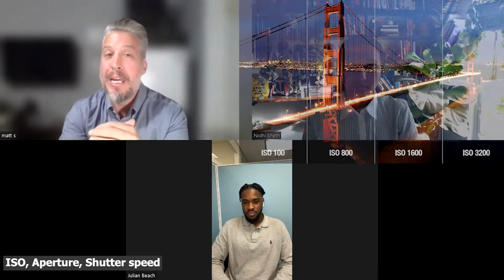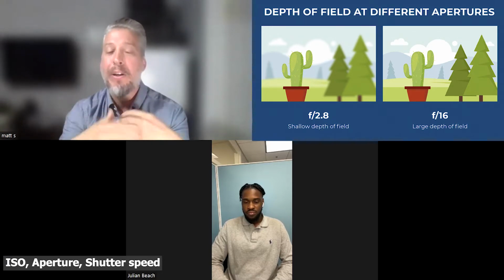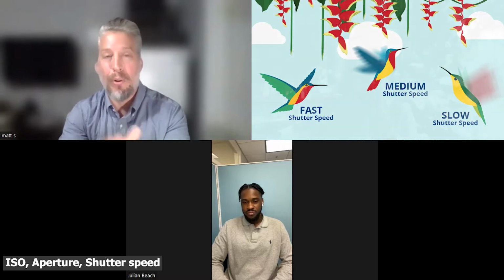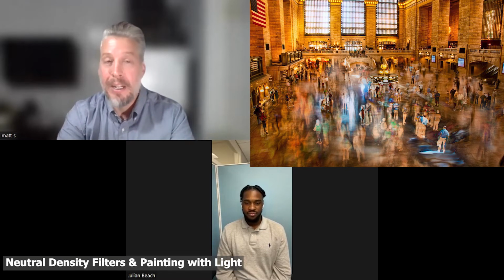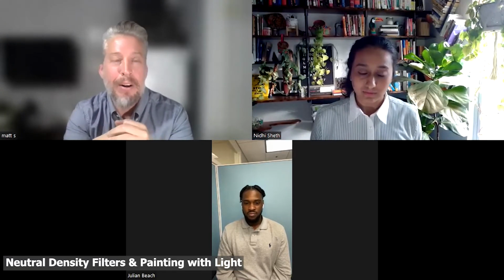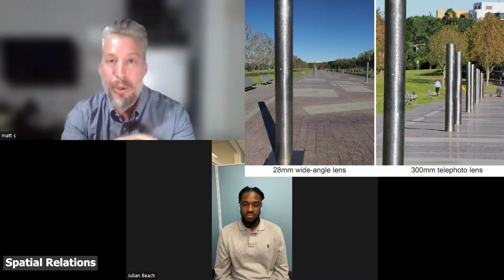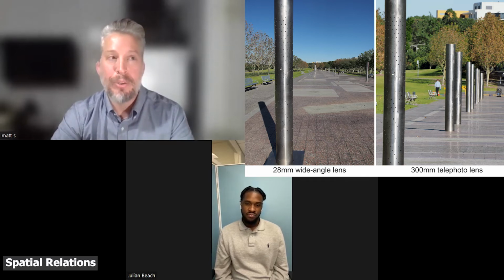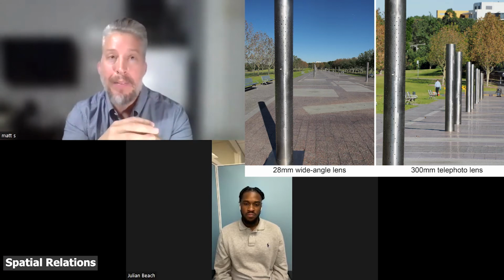Beyond The Yellow Tape: Episode 17 - Crime Scene Photography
With Matt Steiner a retired NYPD detective with over 20 years of C.S.I experience. He teaches several courses with students from city, state and federal agencies including a crime scene photography class.

0:00 Introduction
5:13 Advancement in Photo Technology
10:01 ISO, Aperture, Shutter speed
13:18 Depth of field
24:32 Overexposure vs. Underexposure
32:38 Muting Videos
34:52 Neutral Density Filters & Painting with Light
38:26 Spatial Relations
42:53 Moving Evidence & Photography
45:26 Is photography more art or science